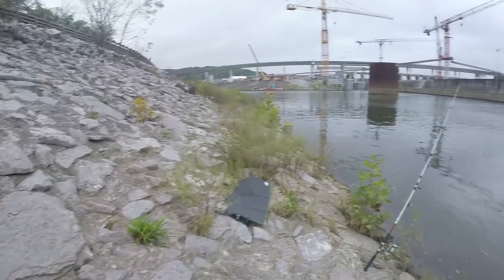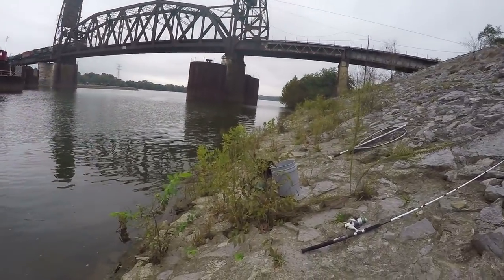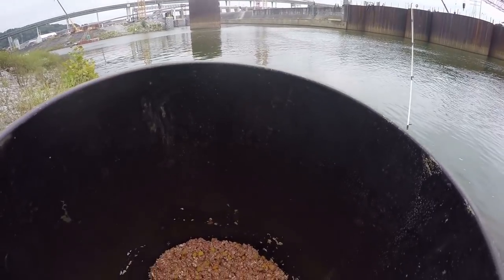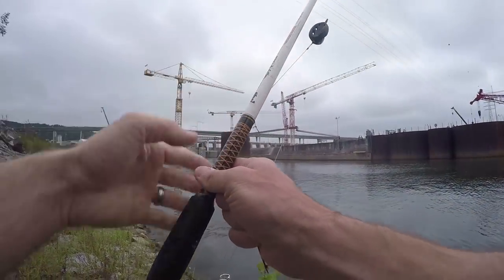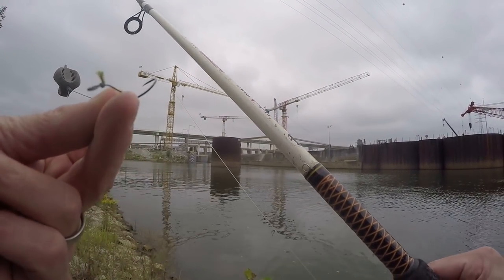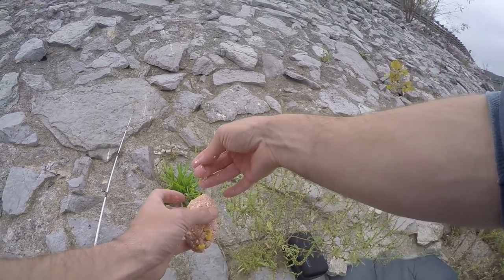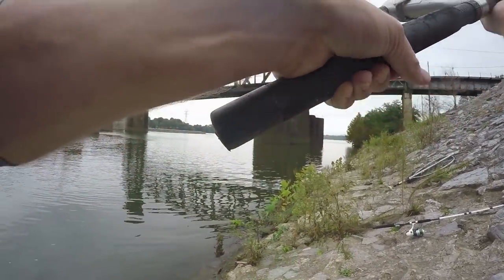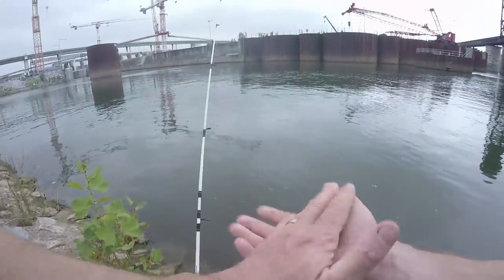Catching A Trophy Size Blue Catfish On Carp Bait (Surprise Catch!)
Current club members - Fins Scales & Tales, Sox4Life, Reel Beasts, Fishin with Big Mike, bobmcklv, and CatFishizzle

Current patrons - Craig Rasnic